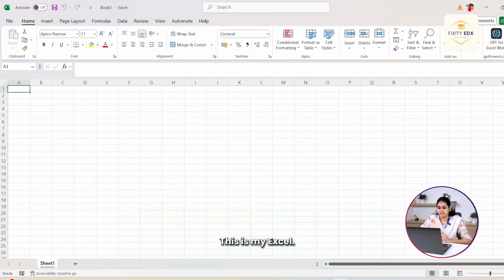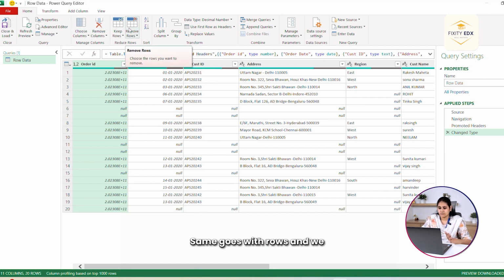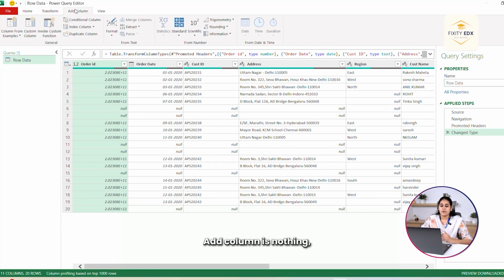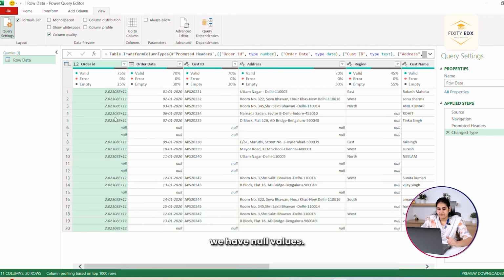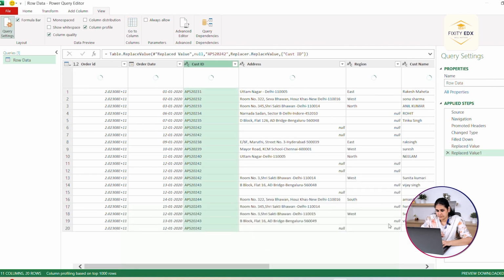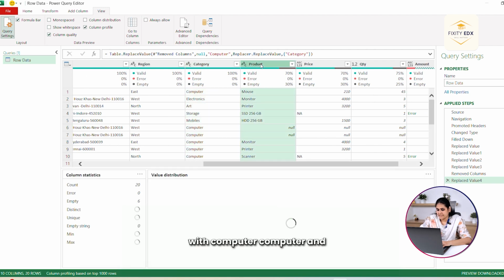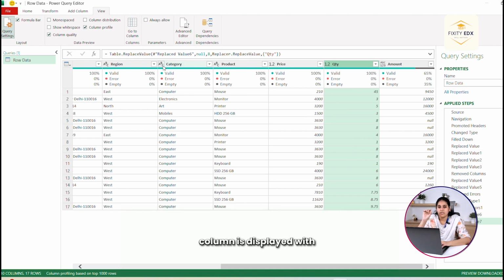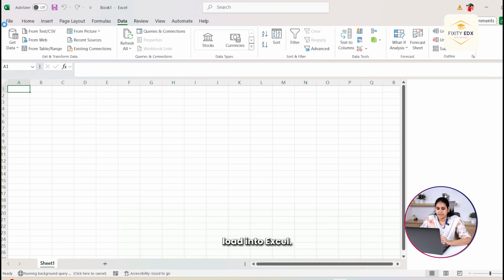Data cleaning in Excel | FixityEDX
Learn how to transform messy data into meaningful insights with this step-by-step guide to Data Cleaning in Excel! Discover essential techniques like removing duplicates, handling blank cells, correcting formatting issues, using functions like TRIM, CLEAN, and TEXT, and organizing your dataset for analysis. Start cleaning like a pro today!